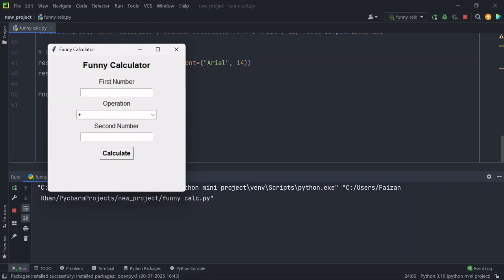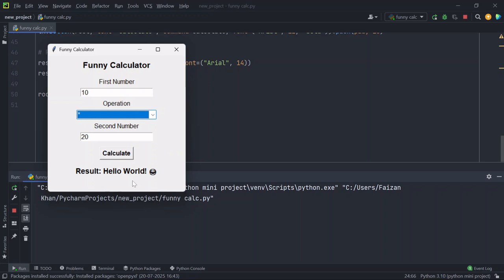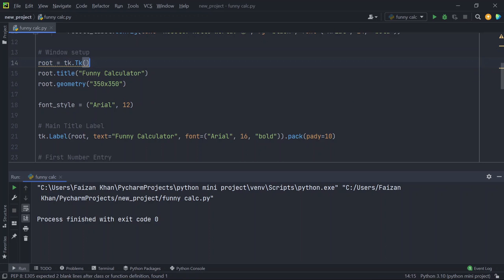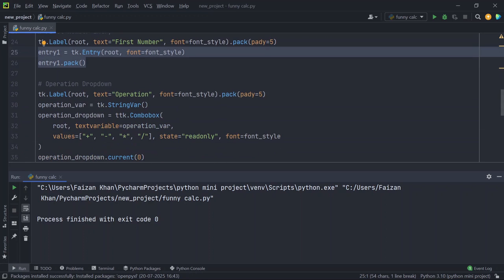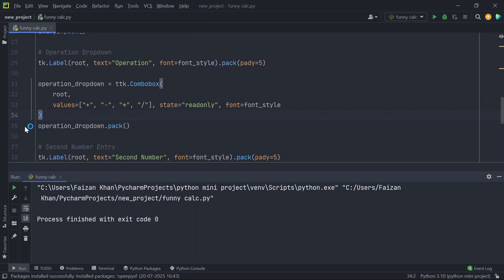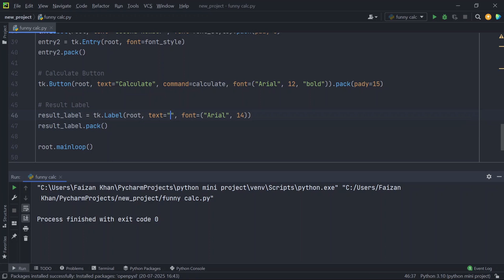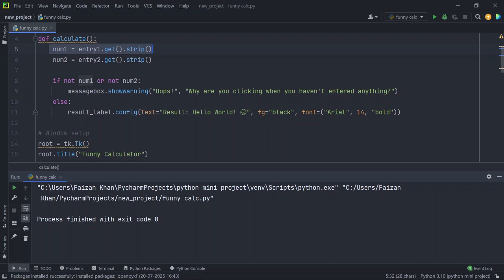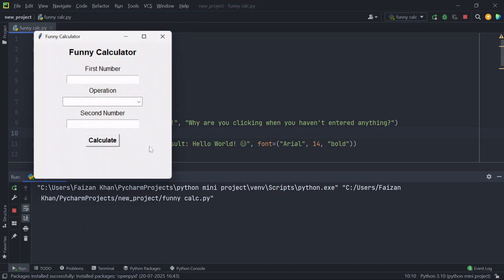Don’t Use This Python Calculator… It’s Useless! 😂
In this fun Python video, I’ve created the world’s most useless calculator using Tkinter — and yes, it always shows “Result: Hello World! 😂” no matter what you enter!

I gave a quick demo of how it works, followed by a simple explanation of the code. It’s beginner-friendly and a great way to learn the basics of GUI development in Python.

This app uses:

1. Entry widgets for number input

2. A dropdown menu for operations (+, -, *, /)

3. A calculate button

4. A result label that always makes you smile

5. And a funny warning message if you forget to enter the numbers!

Perfect for anyone learning Tkinter or just having fun with Python.

🔧 Tools Used:
1. Python

2. Tkinter (built-in GUI library)